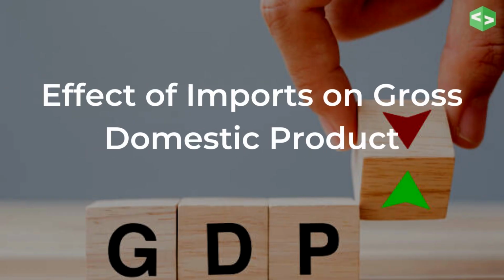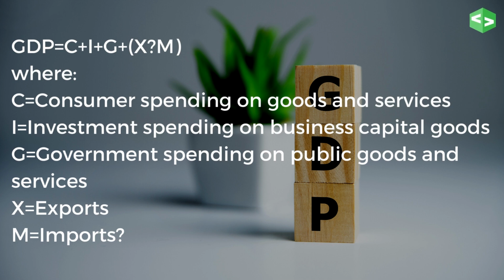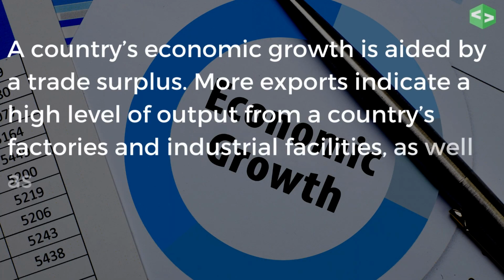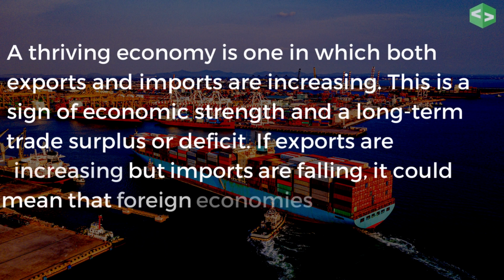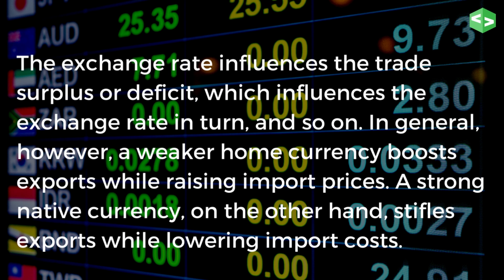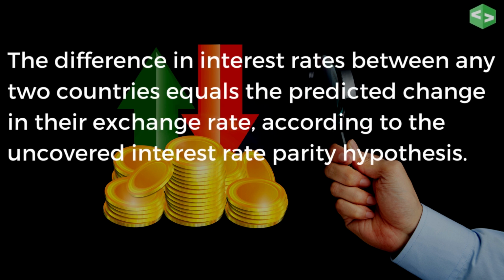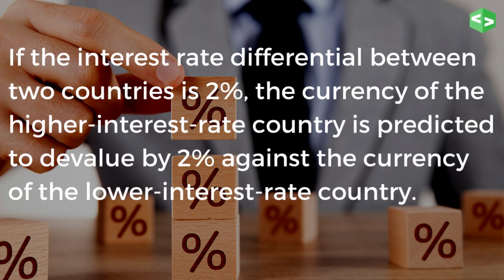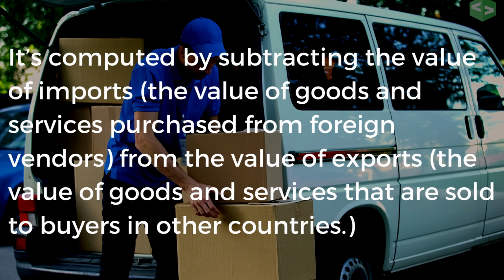Is It Wise to Rely on Imports as a Nation?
When a country imports things, it signifies a financial outflow from that country. Importers are local businesses that make payments to exporters in other countries. Imports at a high level reflect strong domestic demand and a developing economy. If these imports are primarily productive assets, such as machinery and equipment, the situation is even better for a country, because productive assets boost the economy’s production over time.

To hire a software team for your web, mobile, desktop, and blockchain applications.